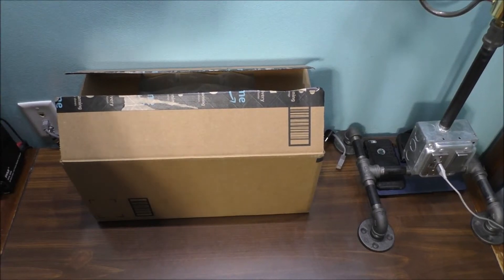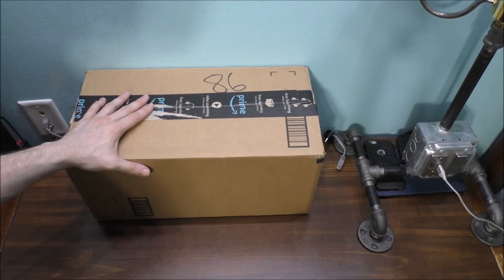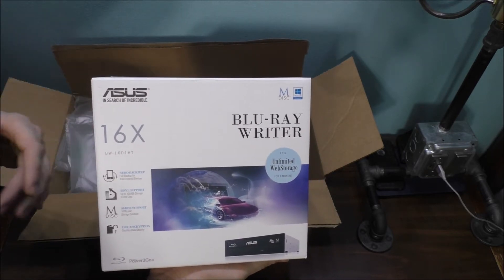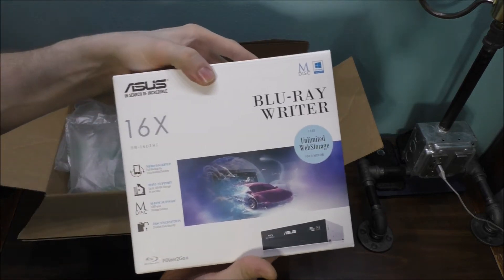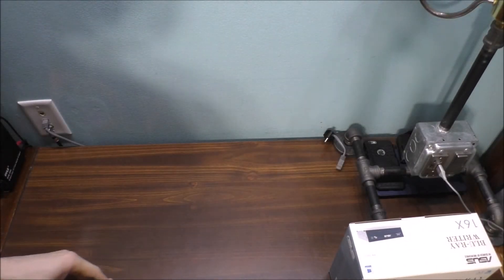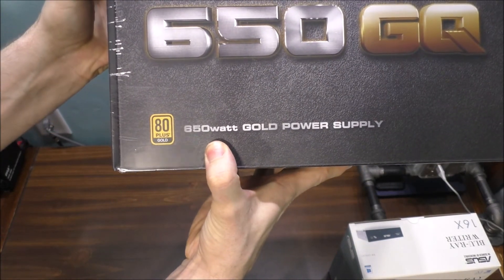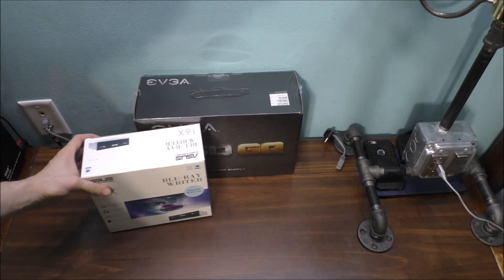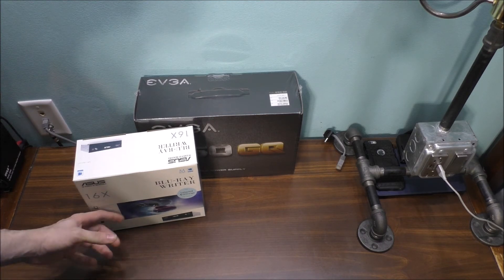UNBOXING NEW COMPUTER PARTS